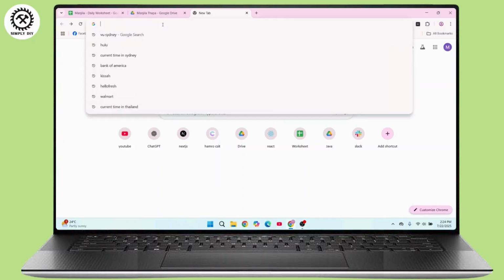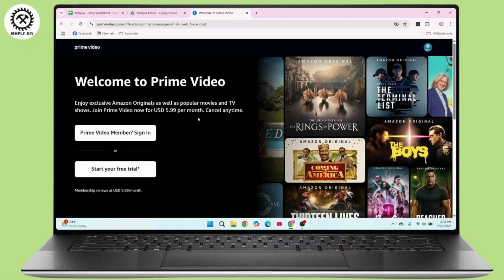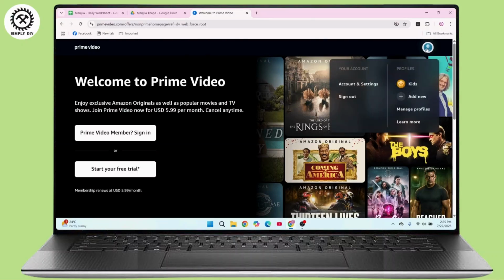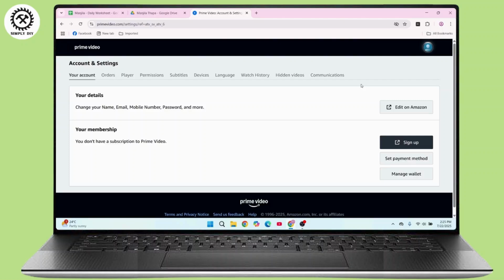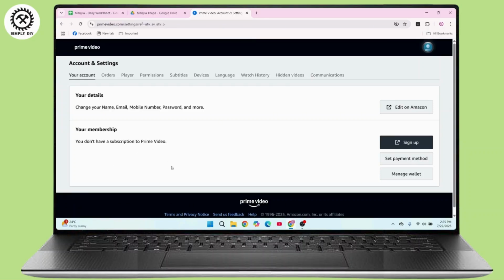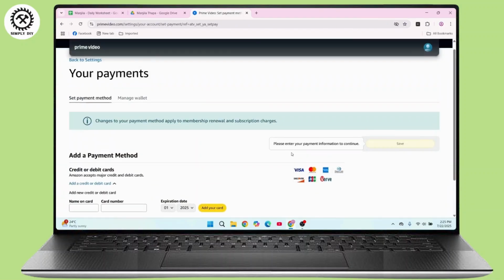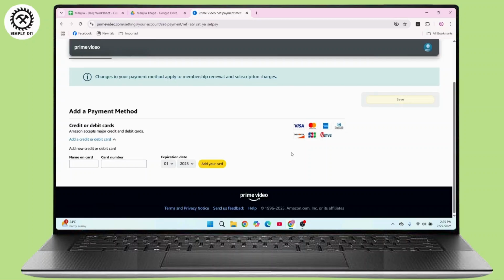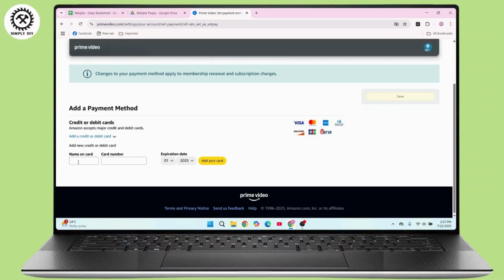How to Subscribe on Amazon Prime Video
In this tutorial, Kate guides you through the entire process of creating a Prime Video subscription, adding your payment method, and starting to watch your favorite movies and shows instantly. Whether you’re new to Prime Video or need a quick refresher, this step-by-step guide will help you get started fast.

Chapter Timestamps:
00:00 - Introduction

00:15 - Open Prime Video Website
How to access the official Prime Video website via browser.

00:30 - Sign In or Create Account
Steps for signing in or creating a new Amazon Prime Video account.

00:45 - Navigate to Account Settings
Finding your profile and accessing account & settings.

01:00 - Set Up Payment Method
How to add a credit/debit card and billing info.

01:30 - Confirm Subscription
Completing the subscription and starting to watch Prime Video.

01:45 - Conclusion